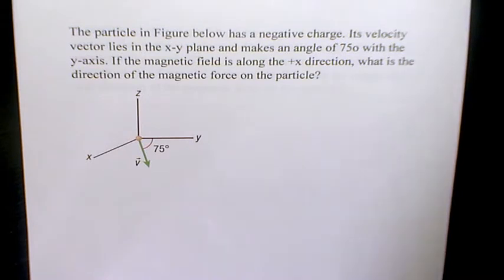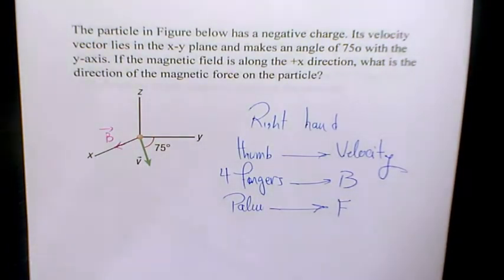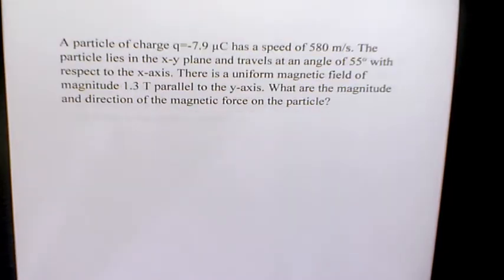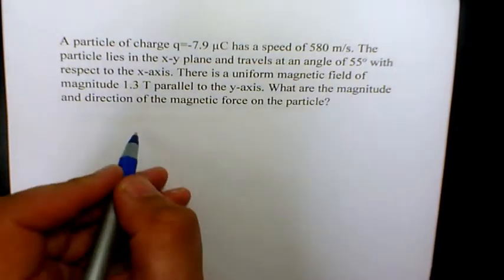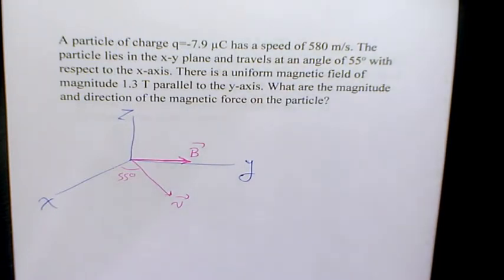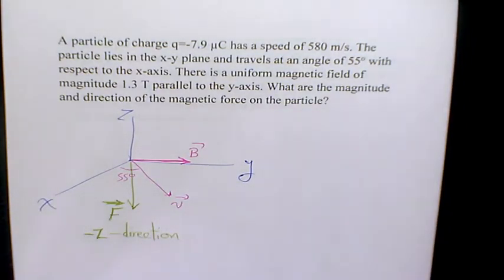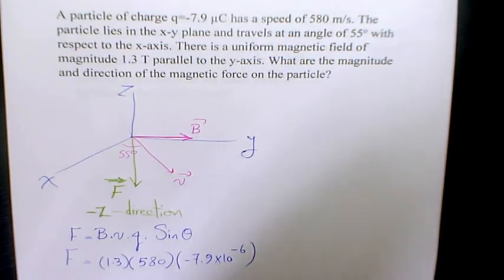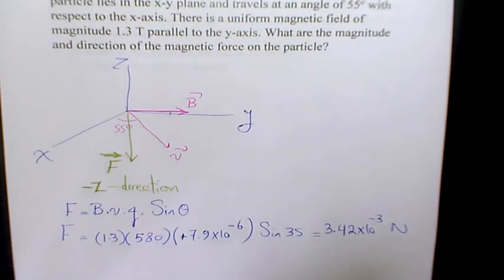Finding Magnetic Force x-axis and z-axis Problem, Magnetism, part 39